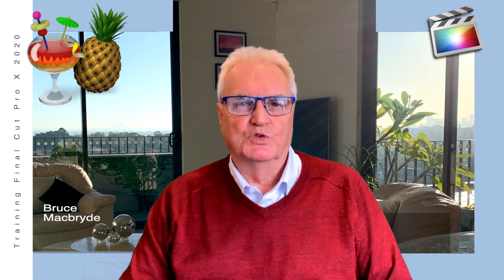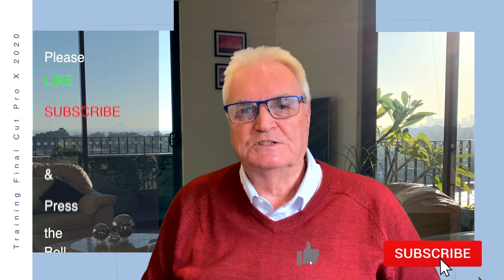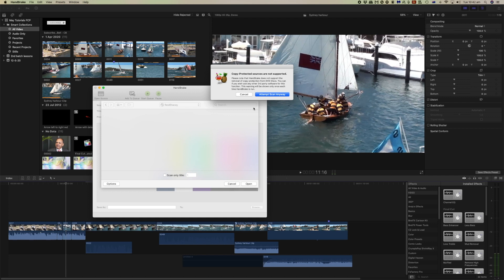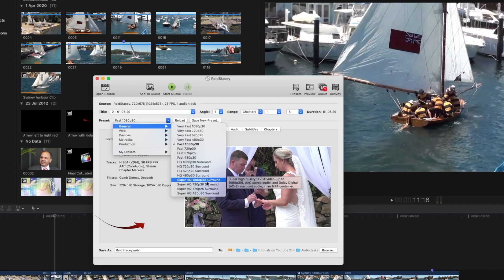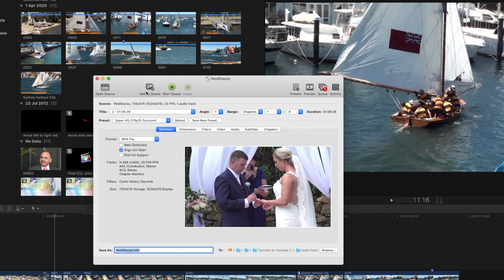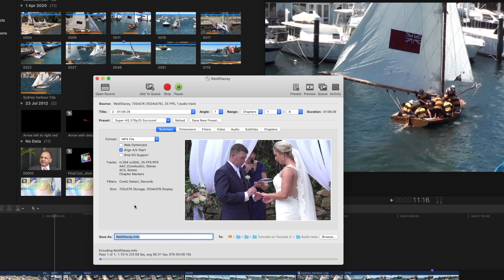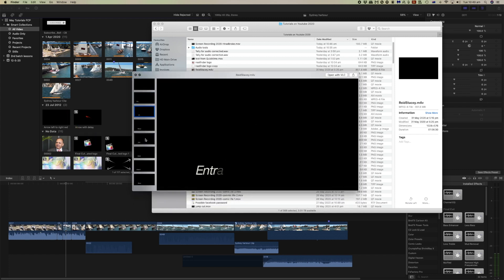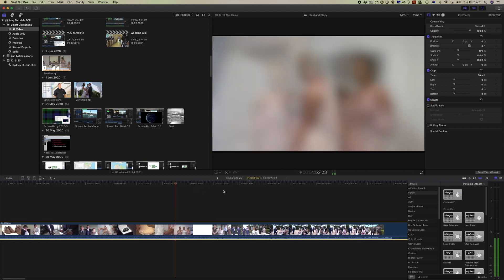Convert DVD footage for use in Final Cut Pro - training final cut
In this video, you will see how to convert DVD footage to add to Final Cut Pro for editing using the "Free to use" application called Handbrake 0:11.

TIMESTAMPS:
Beginning: 0:00
Download Handbrake: 0:11
Open Handbrake: 0:44
Set Preset of Format: 1:17
Select format required: 1:40
Add a number of jobs to a Queue: 1:57
Preview the progress: 2:13
Import DVD footage to Final Cut Pro: 2:40

As you progress through these lessons you will have questions. We would like to help you with “one-on-one” personal tuition - you can share your screen and we will show you how to resolve your queries.